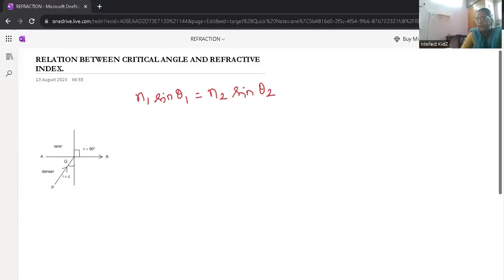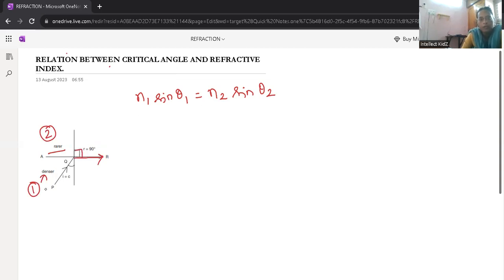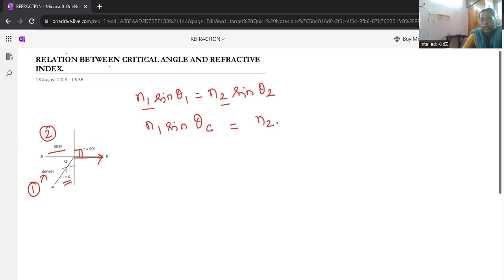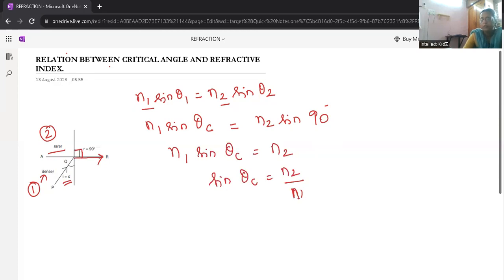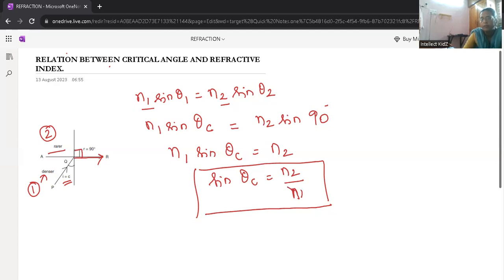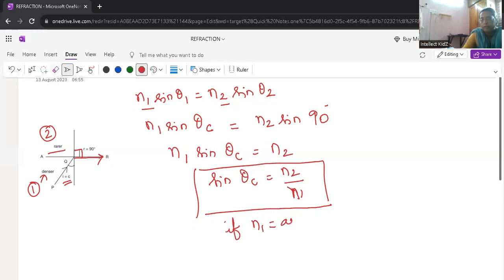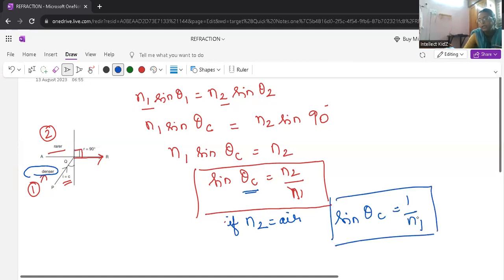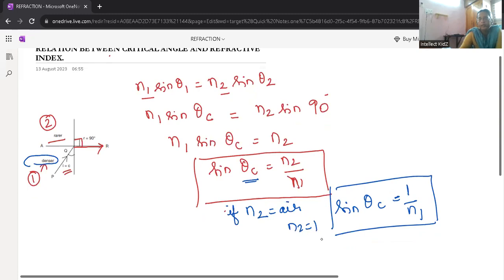7. Relation between Refractive index and Critical angle